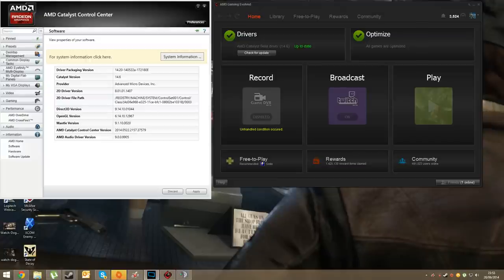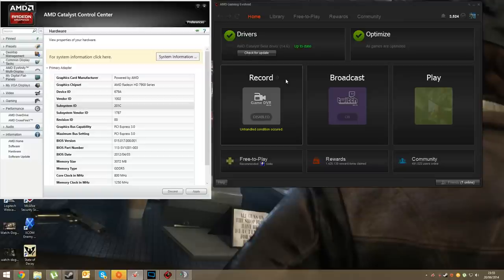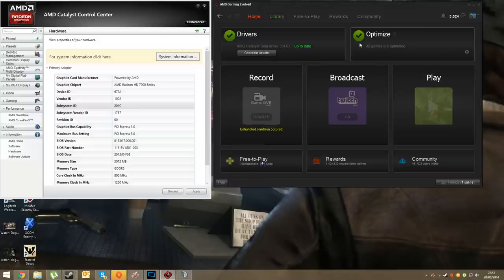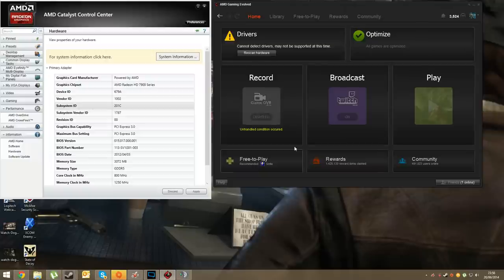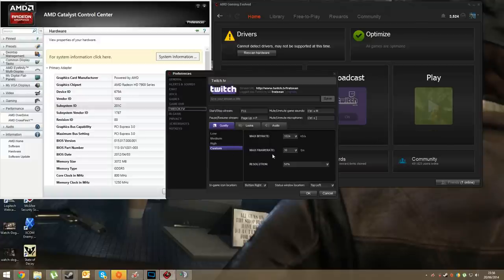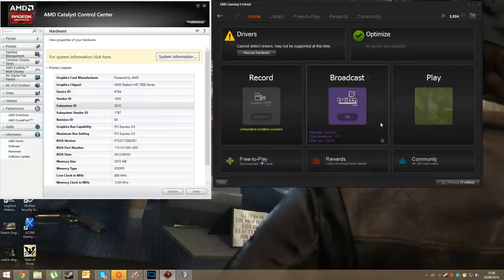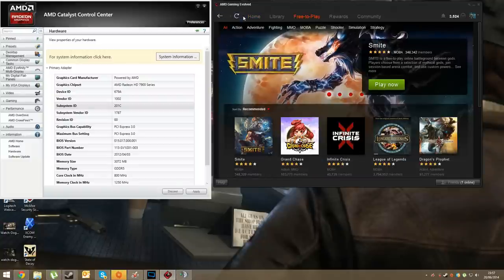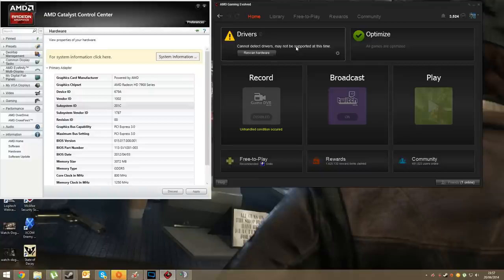AMD Announces Game DVR - Shadowplay for AMD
Hey all. AMD Basically annouced this GameDVR Feature for AMD Cards. IT is pretty much like shadowplay which is a nvidia exclusive except for AMD.

Make sure to see if you can apply for partnerships at RPM!

Any Music featured on our channel is from the amazing
Make sure to check them out, they got tons of content!